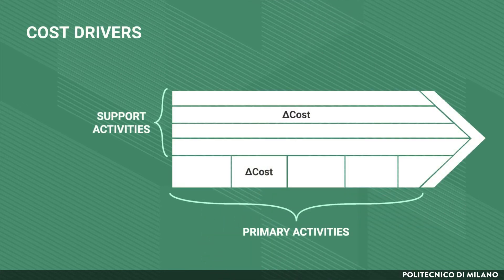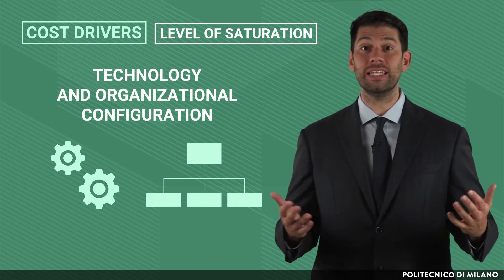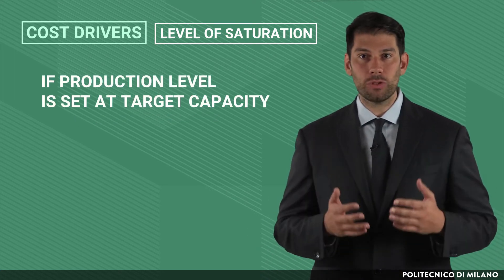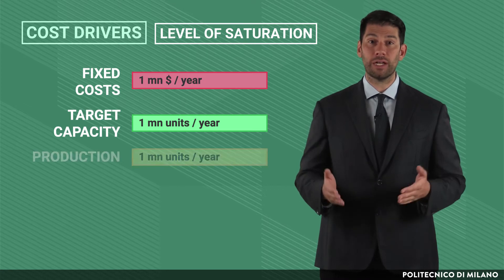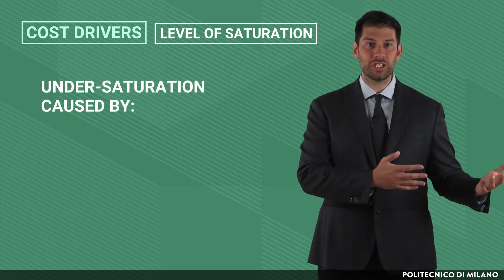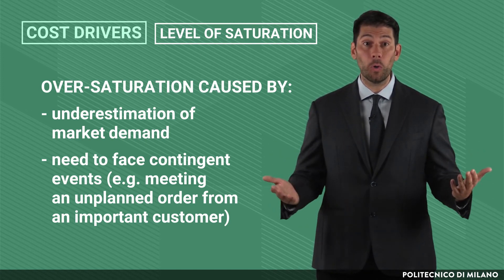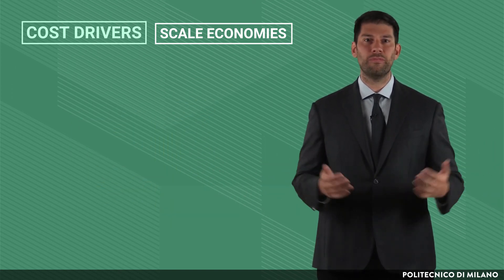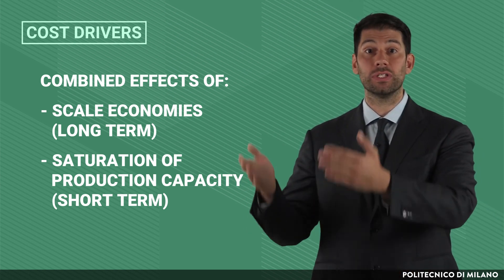Value chain & single activities: cost drivers - part 1 (Antonio Ghezzi)